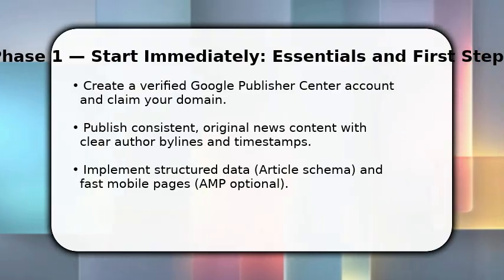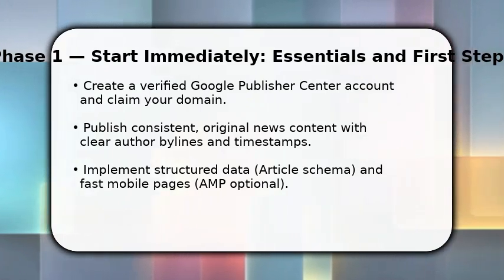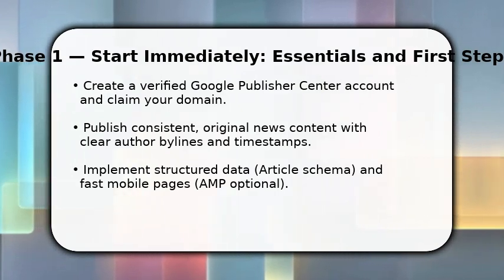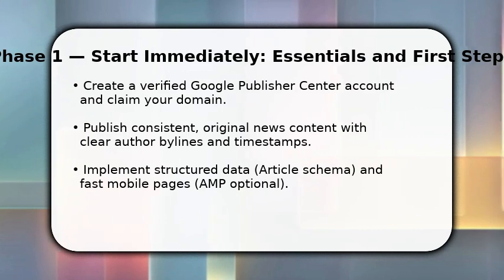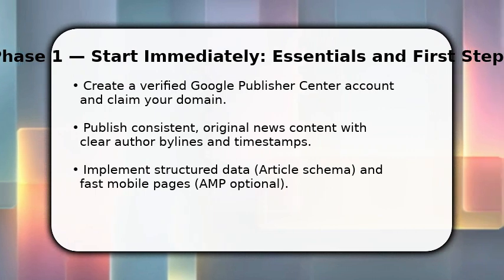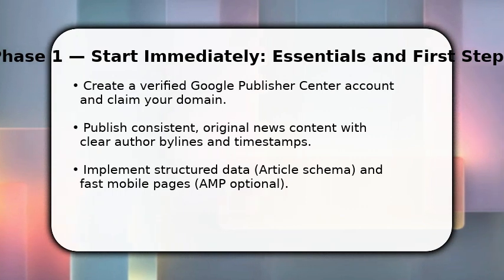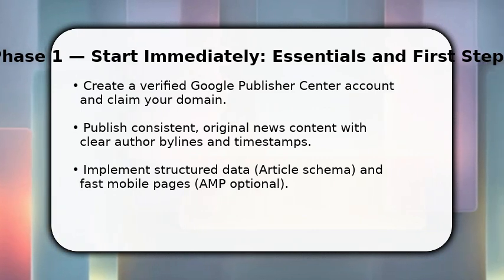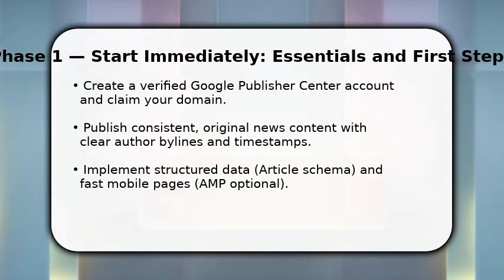How to Earn Money by Google News - Step by Step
How to Earn Money by Google News - Step by Step | 🔒 Surfshark VPN Deal — Stay private and secure. $1.99/mo + 3 Months Free ▸

Discover the step-by extricate ways to monetize your Google News channel.